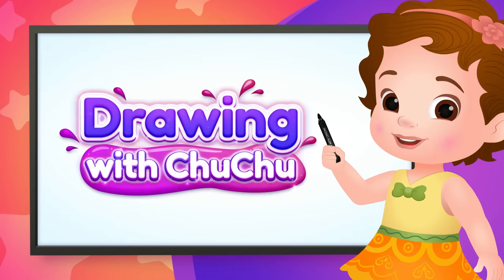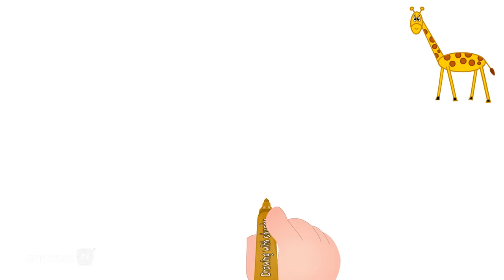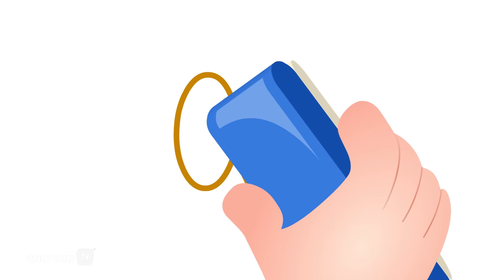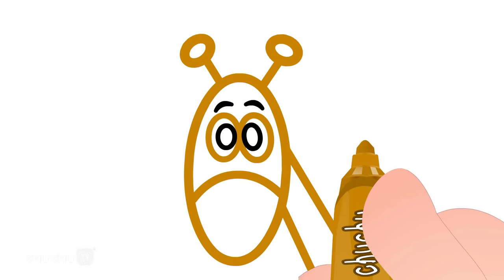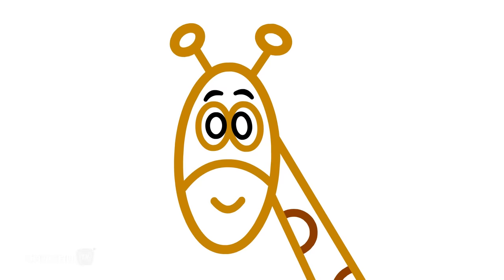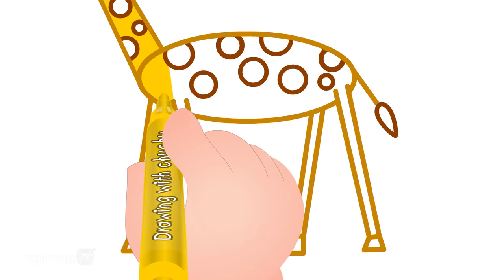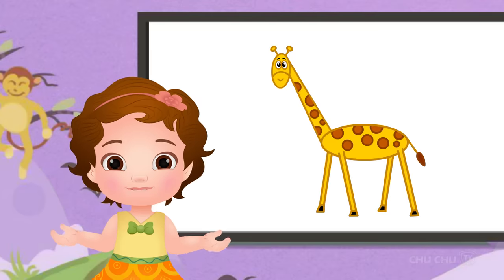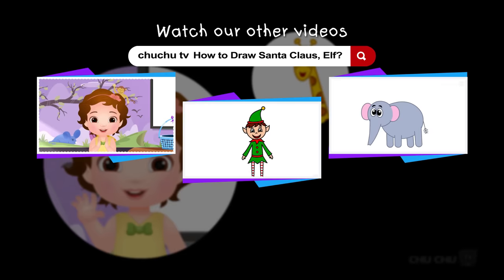How to Draw a Giraffe? - Drawing with ChuChu - ChuChu TV Drawing for Kids Easy Step by Step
. To download and watch this video anywhere and at any time, get the ChuChu TV Pro app now by clicking the below link!
. How to Draw a Giraffe Step by Step? - Drawing with ChuChu - ChuChu TV Drawing Lessons for Kids